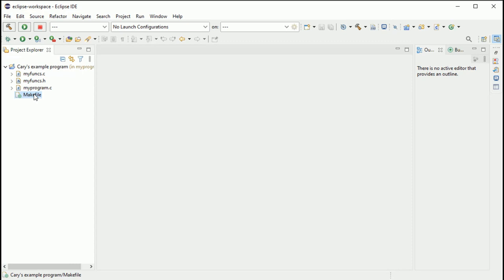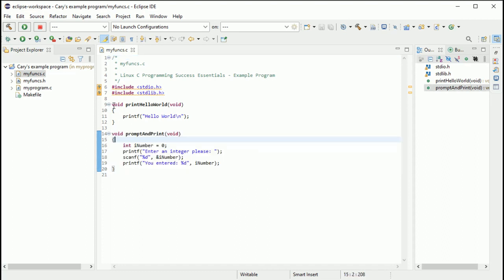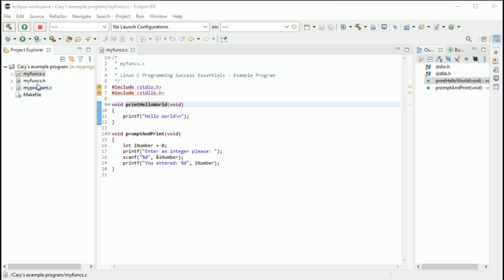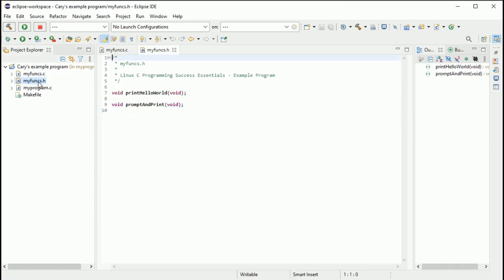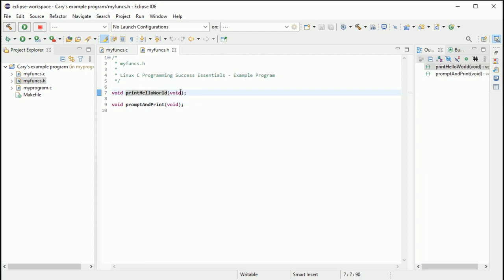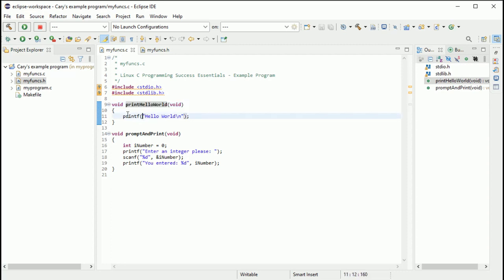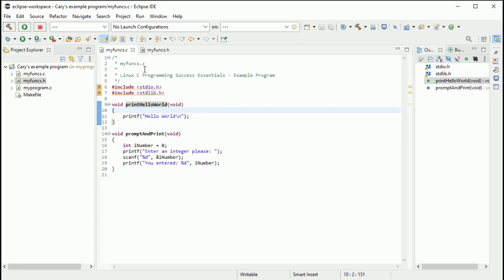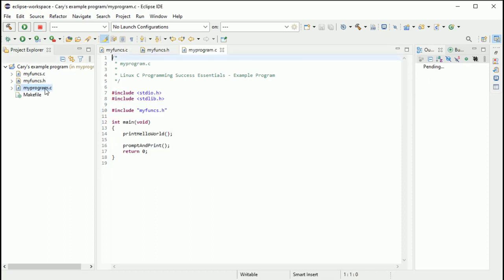c /c++ programming - 07-basic_element-source_and_header_files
eclipse java c c++
visual studio
vmware installation